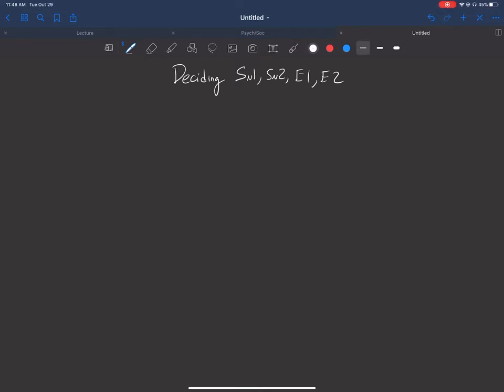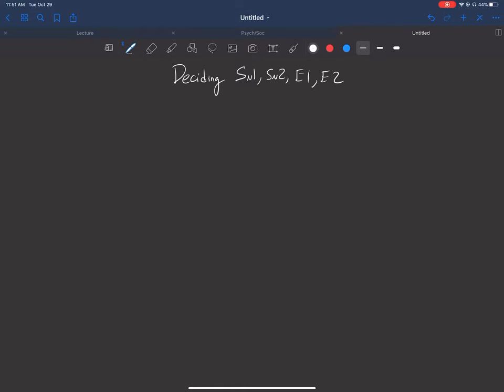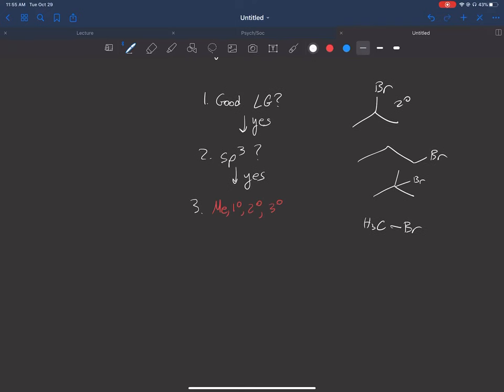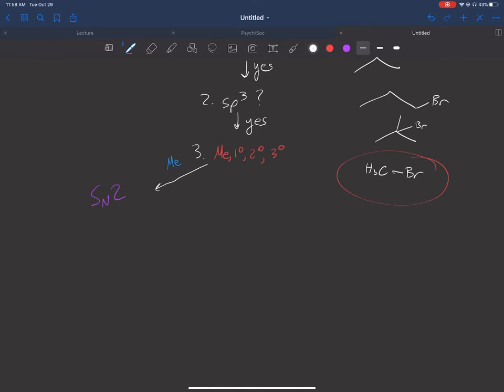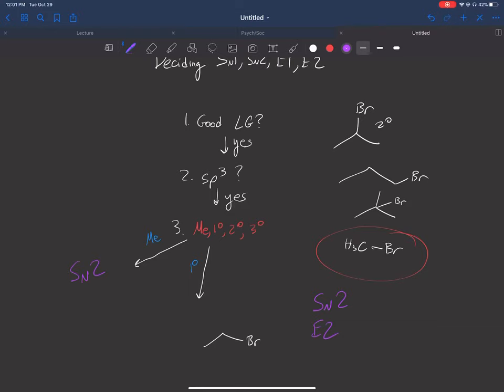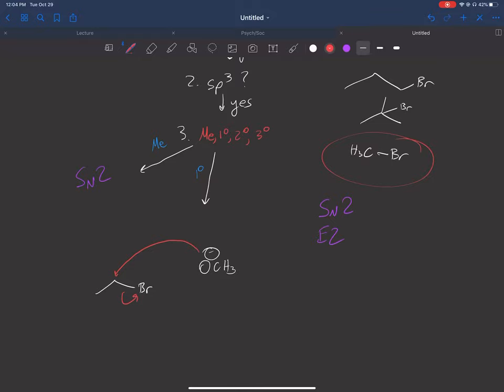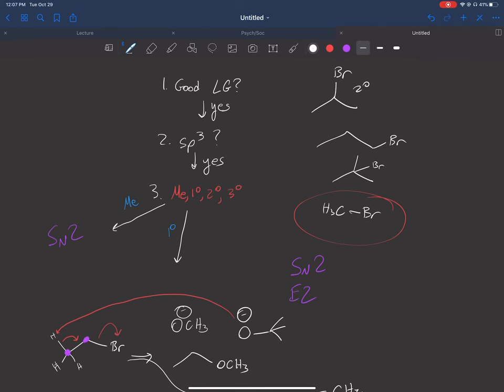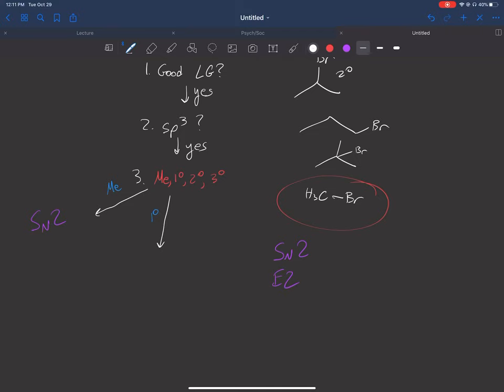Substitution/Elimination 4: Deciding SN1, SN2, E1, E2